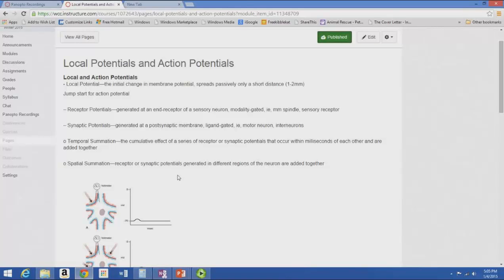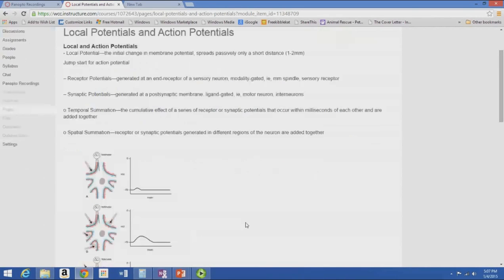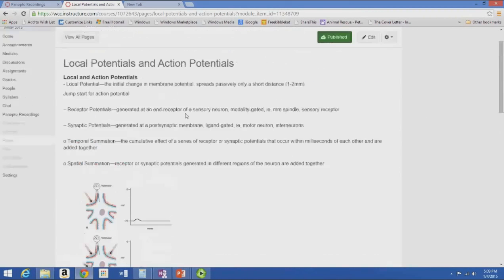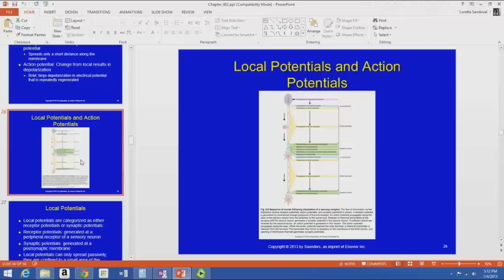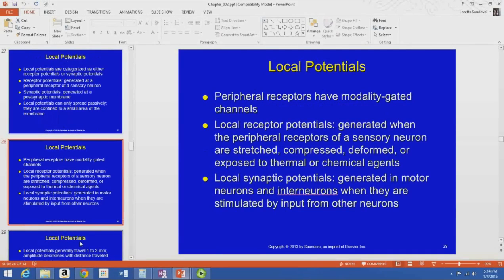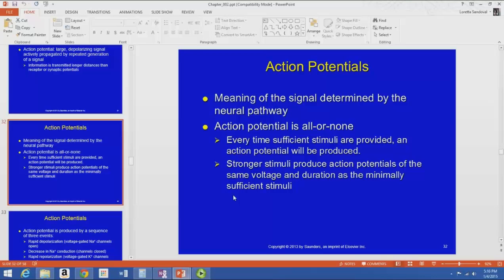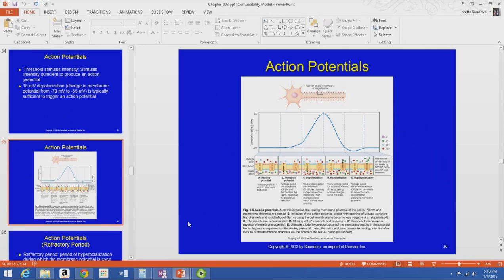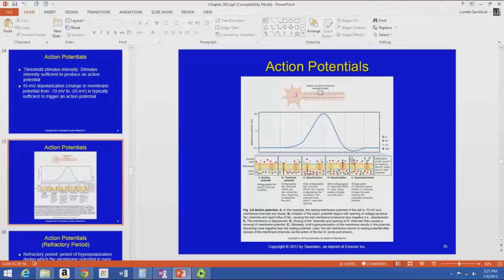Chapter 2 Part 5 Local and Action Potentials